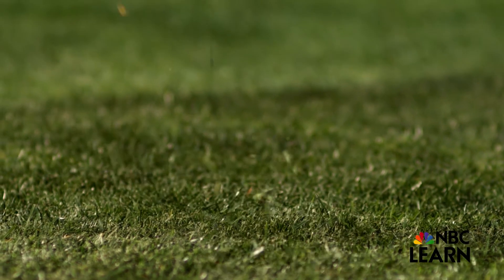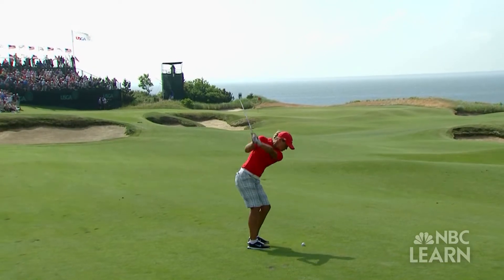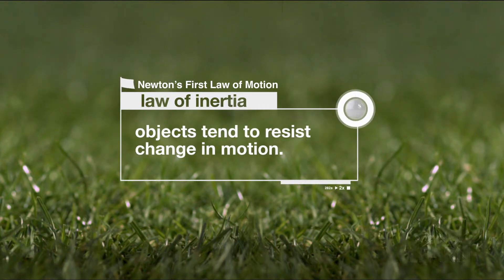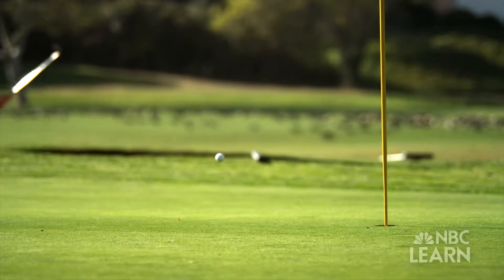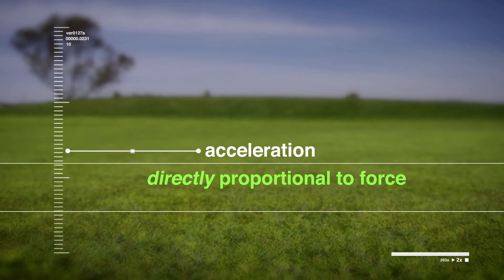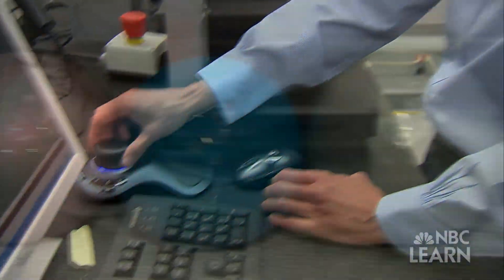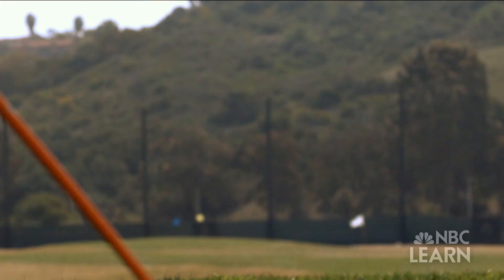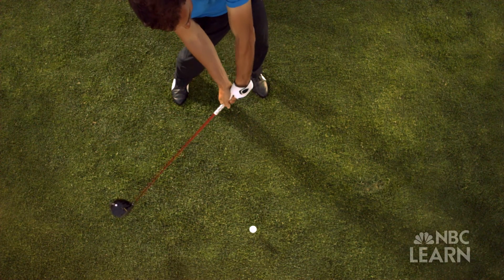Science of Golf: Newton’s First & Second Laws of Motion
From inertia to acceleration, USGA research engineer Jim Hubbell explains how Newton's Laws of Motion are demonstrated in every round of golf.